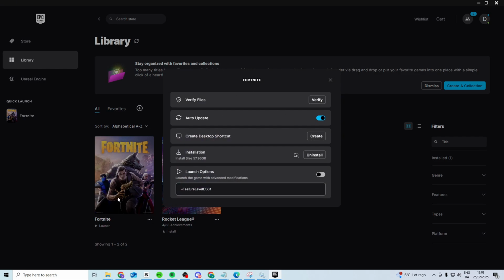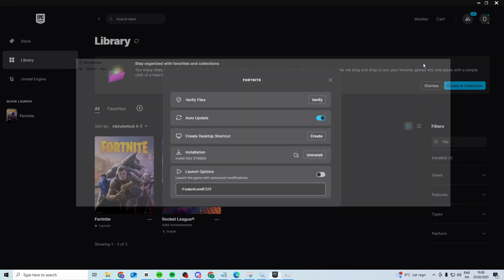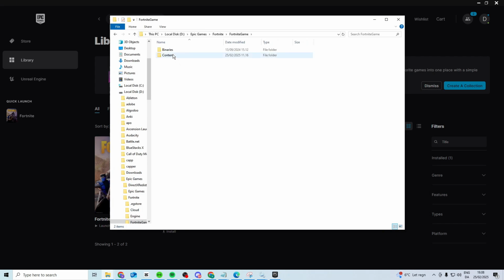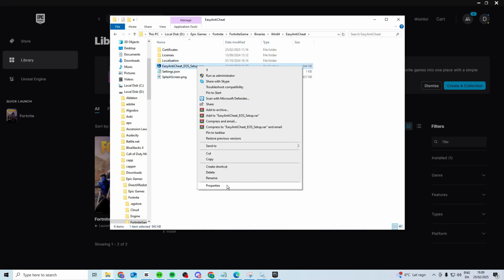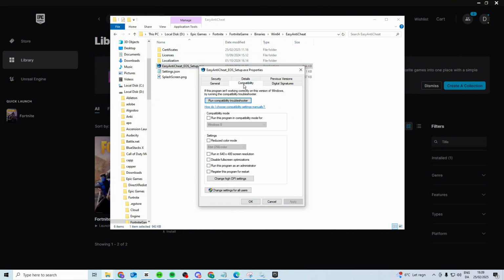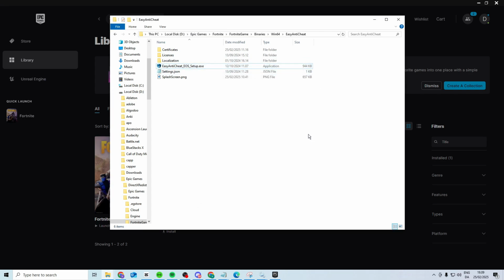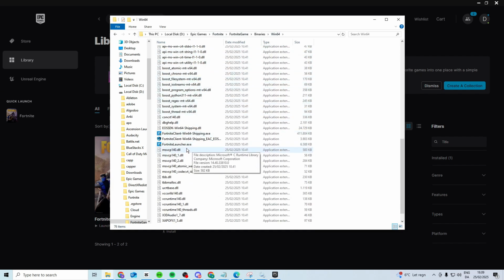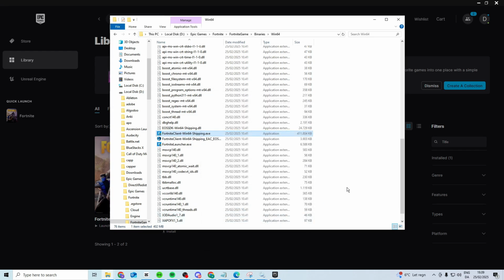How To Fix Fortnite Not Opening PC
In this video I'll show you how to easy and fast fix fortnite not opening on PC and fortnite not launching or working in 2025. The method is very simple and clearly described in the video. Follow all of the steps & see how to solve fortnite not working or opening in 2025